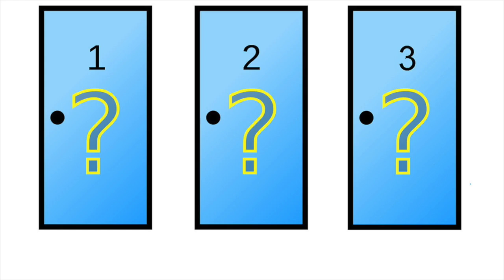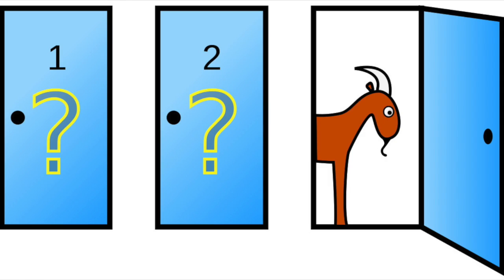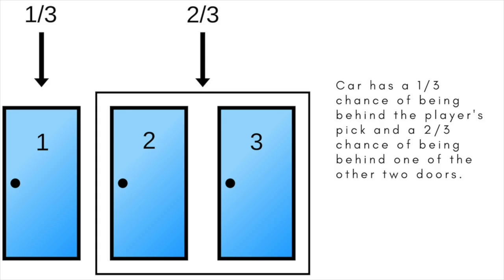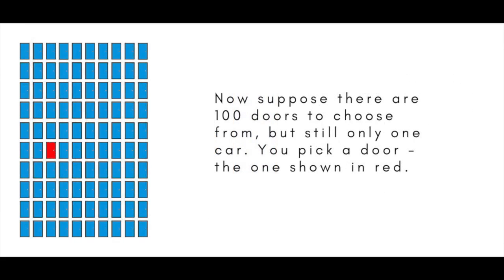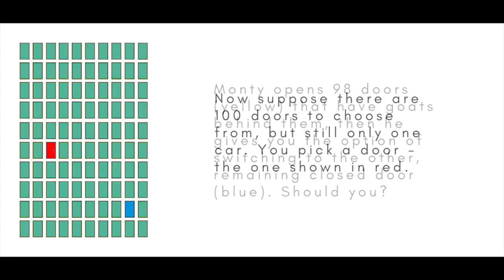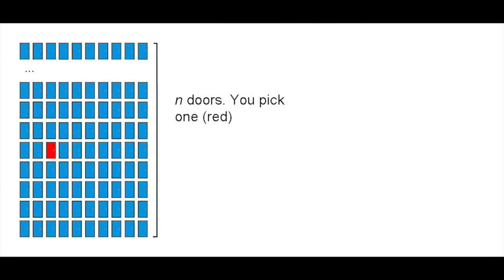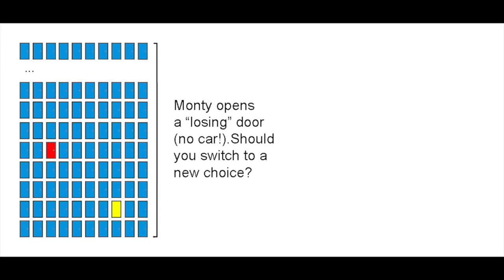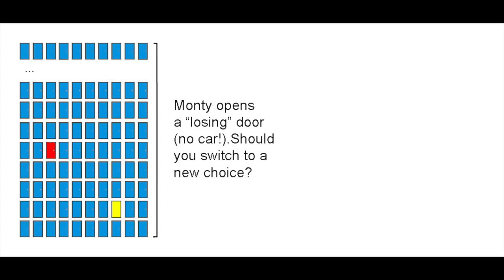The Monty Hall problem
The Monty Hall problem is a puzzle in probability that was inspired by the American game show 'Let's Make a Deal,' hosted by Monty Hall.